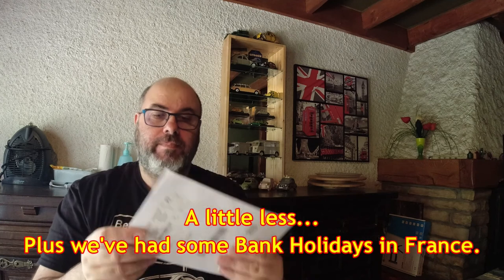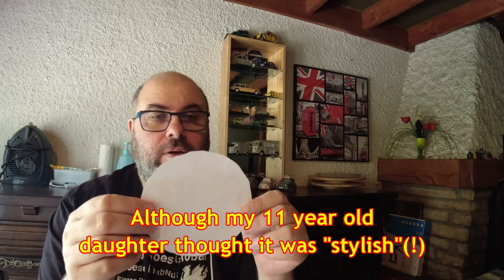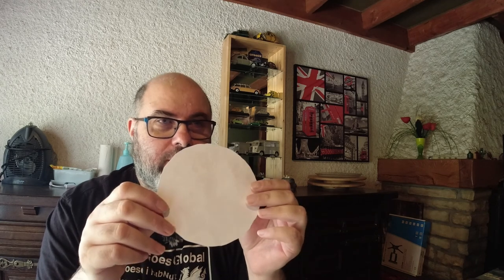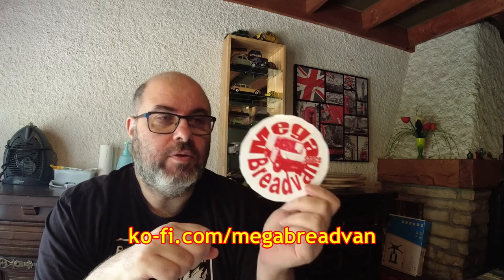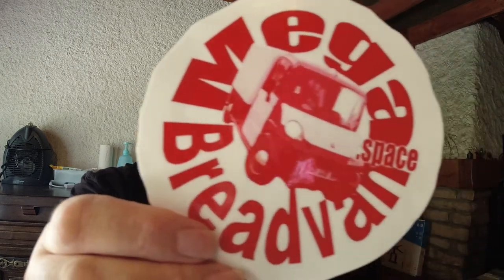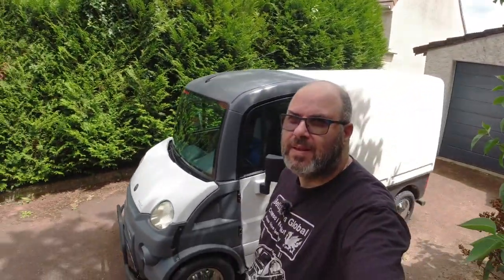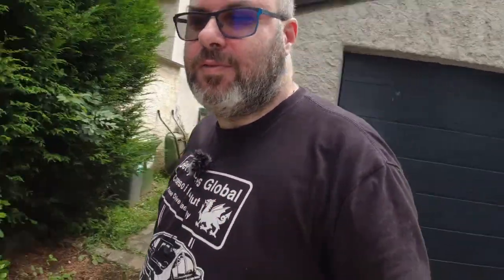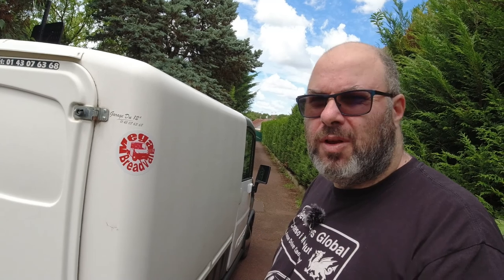REVEALED... You TOO can have a Mega Breadvan Sticker ! Here's how you can order one !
Jumping on the bandwagon, I'm giving TeeSpring or just "Spring" at try, so have opened a store. The very first item (probably not of many) is a lovely Mega Breadvan sticker. Now available at...